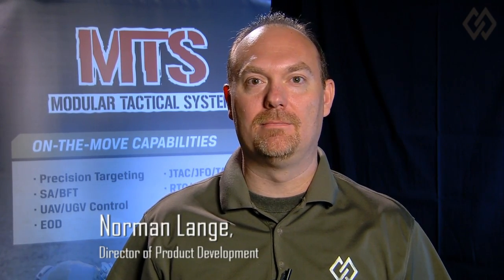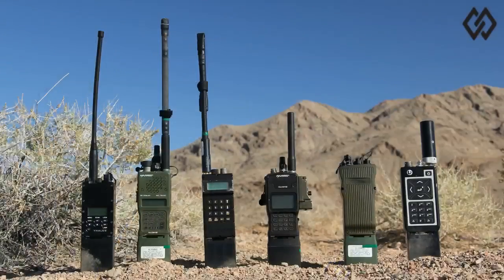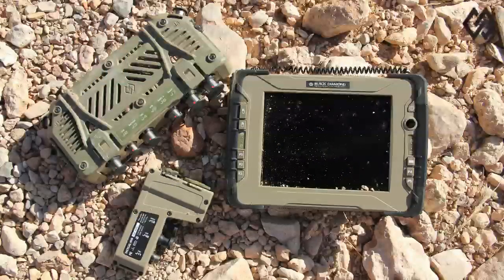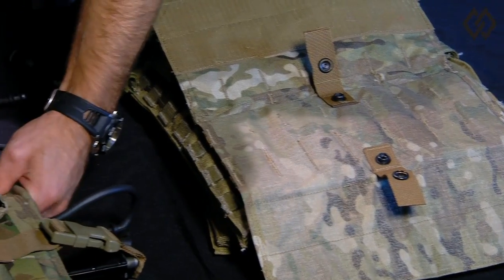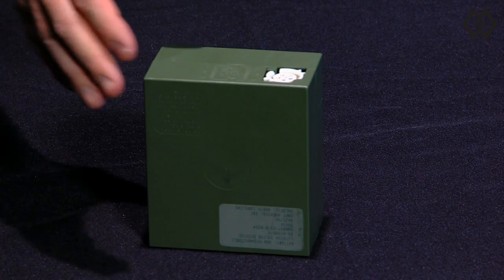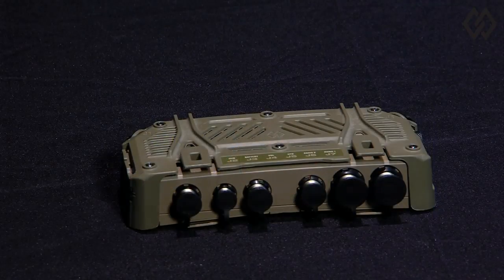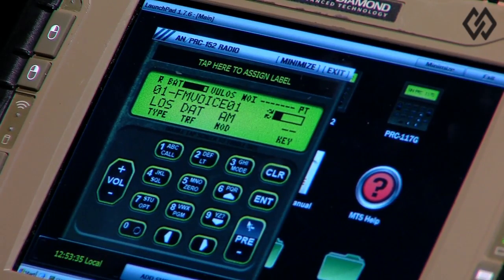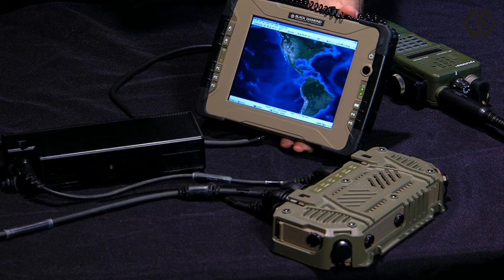MTS Overiew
Overview of the Modular Tactical Sytem (MTS) from Black Diamond Advanced Technology. Oct-2012